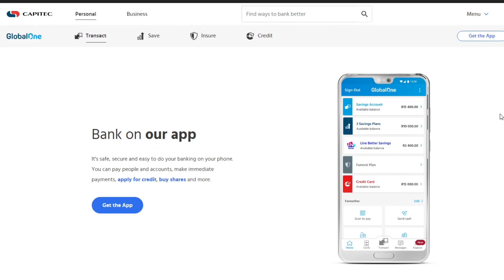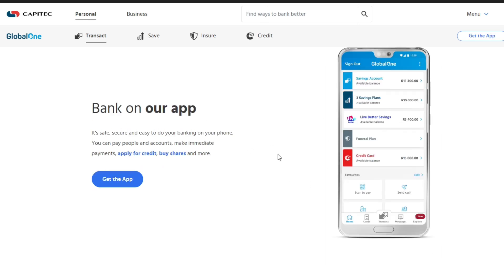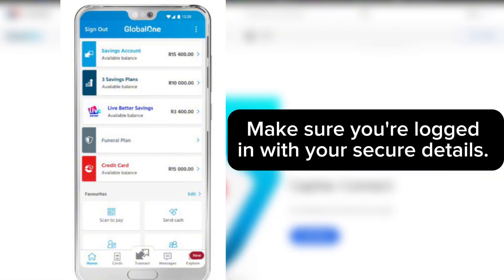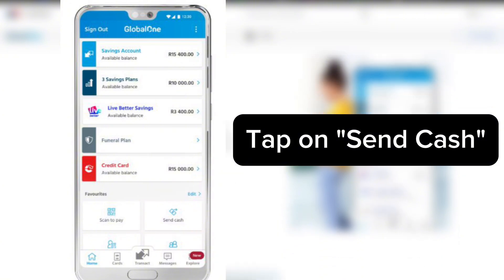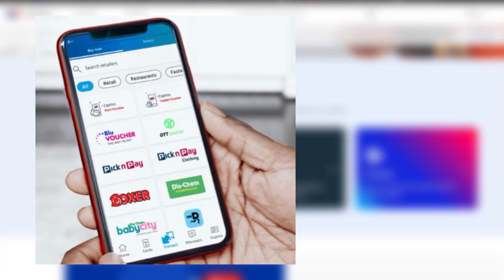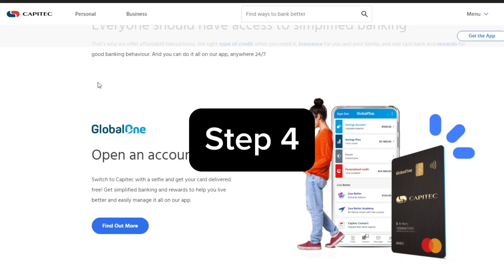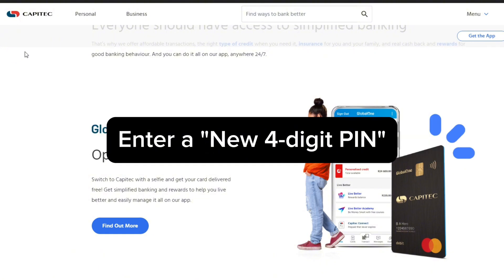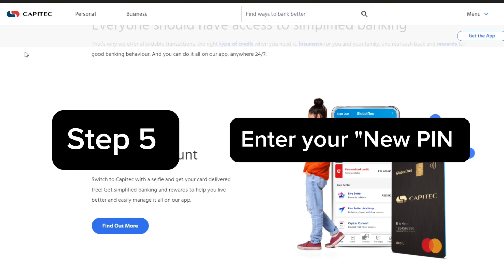How To Change Cash Send PIN On Capitec App (Step By Step)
Learn how to change your Cash Send PIN on the Capitec app. In this video, we will guide you step by step through the process to ensure your transactions remain secure and convenient.